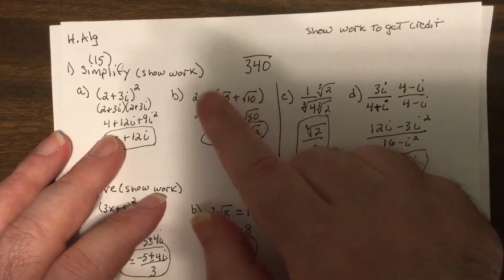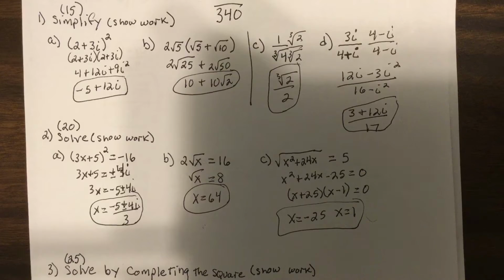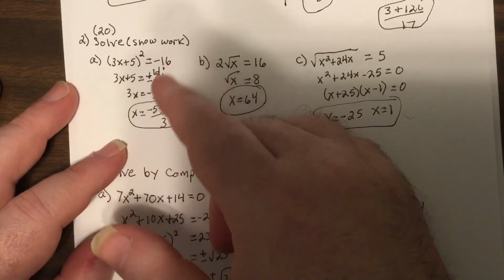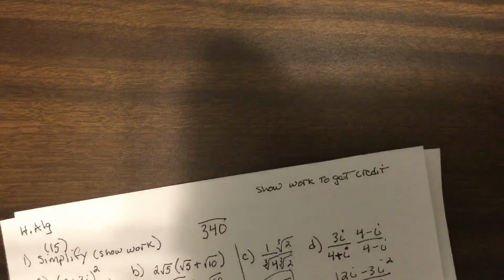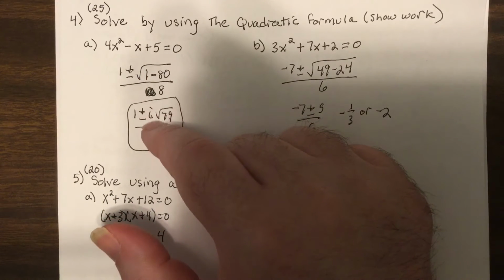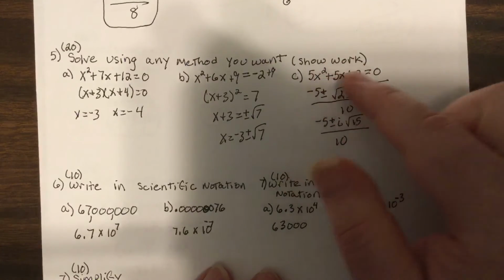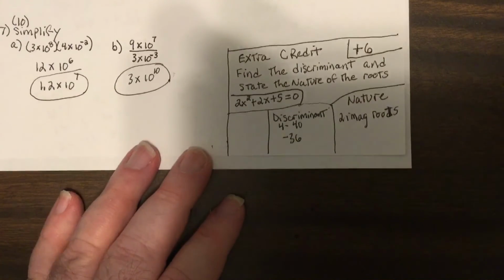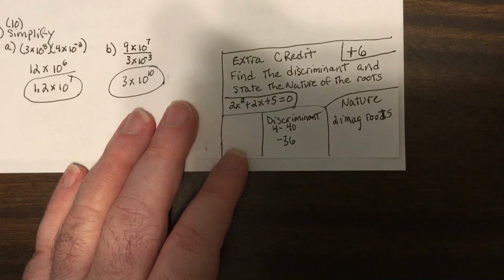8th grade Friday dec 18 go over test